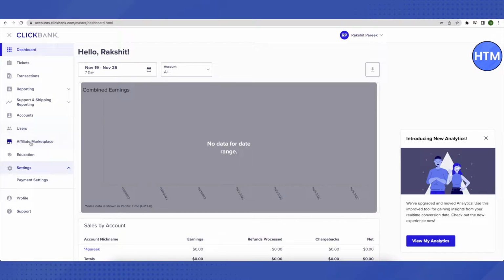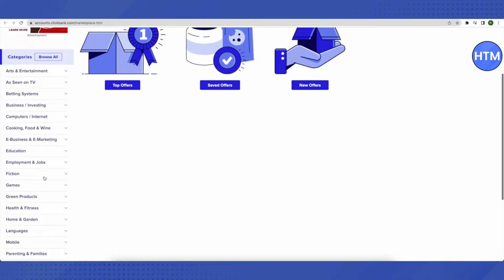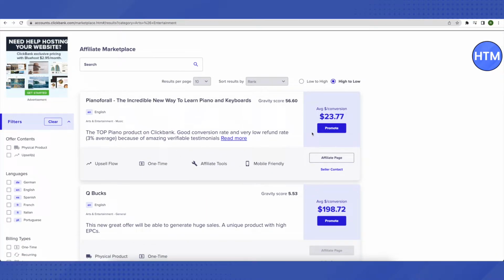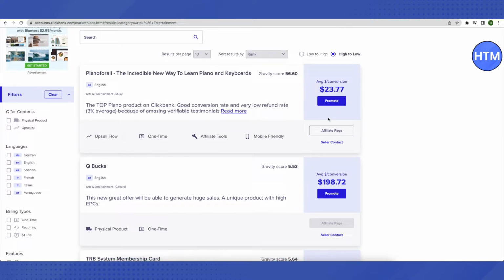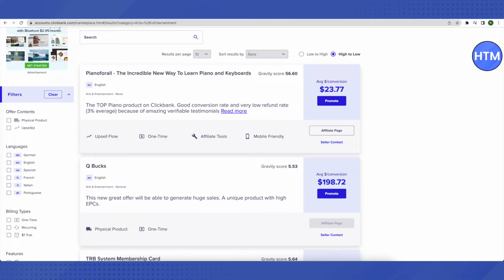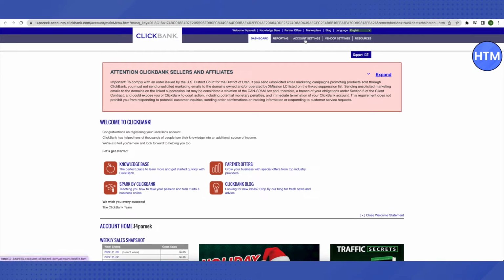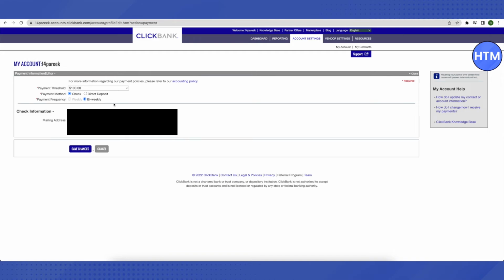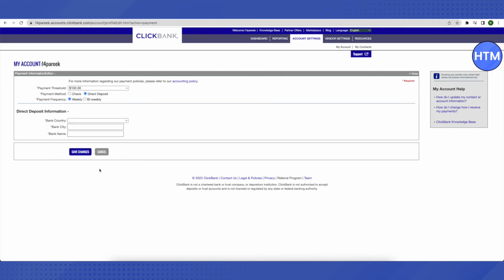How To Get Paid On Clickbank (FAST!)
How To Get Paid On Clickbank. It’s a very easy tutorial, I will explain everything to you step by step.